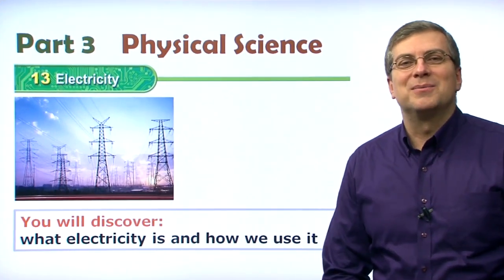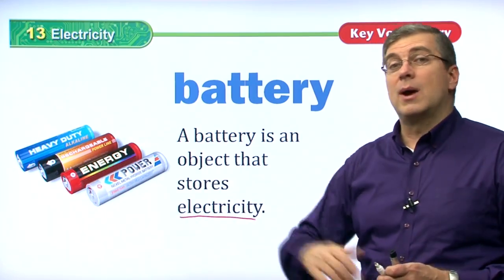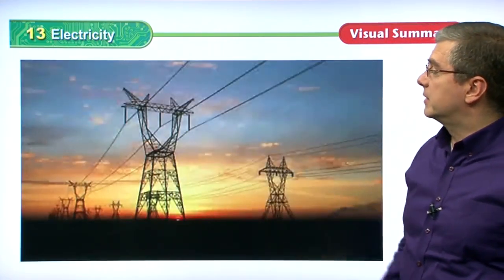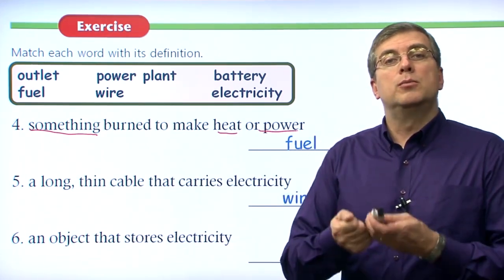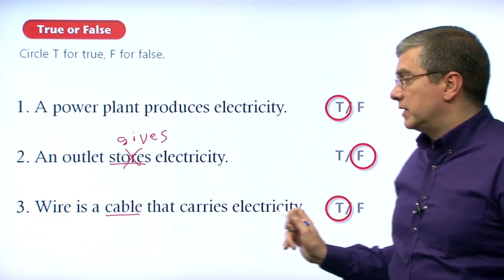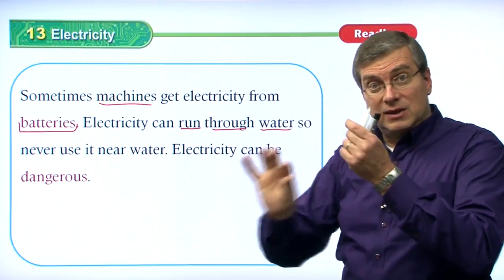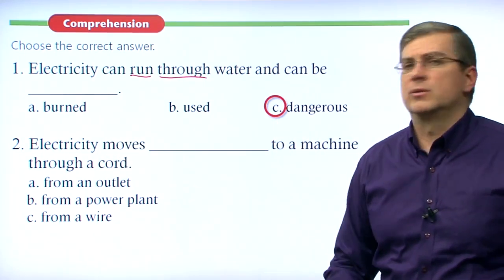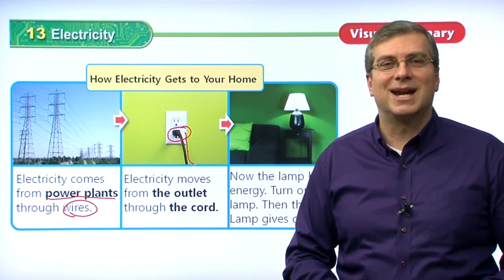Learn English | American Textbook Reading | Science 02 | Lesson 13 | Brian Stuart (미국교과서)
💓 American Textbook Reading | Science 02 | Lesson 13

Many things we use every day need energy to work. Electricity is a kind of energy. Electricity gives many things power to work.
Power plants make electricity by burning fuel . Electricity  moves through wires into buildings and homes. Electricity moves from the outlets to the machines through the cords . Electricity makes computers, lamps, refrigerators, TVs, and many machines work.
Electricity makes streetlights shine.

Sometimes machines get electricity from batteries . Electricity can run through water so never use it near water. Electricity can be dangerous .

💓American Textbook Reading - Science 2 Books